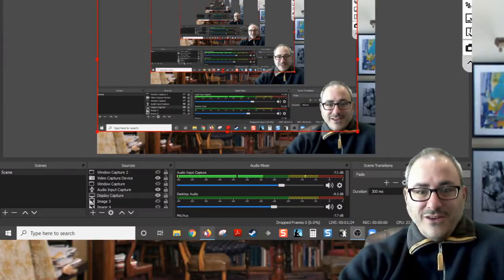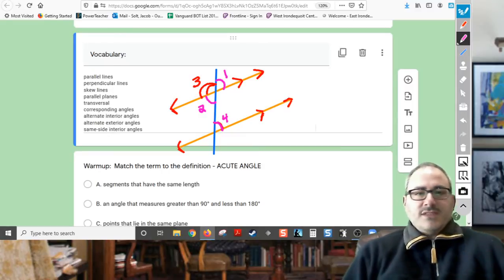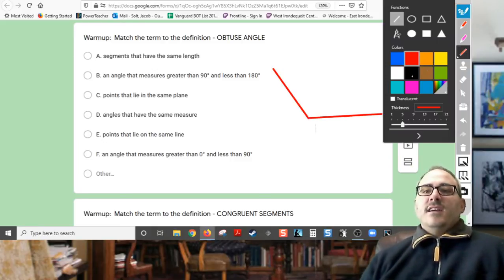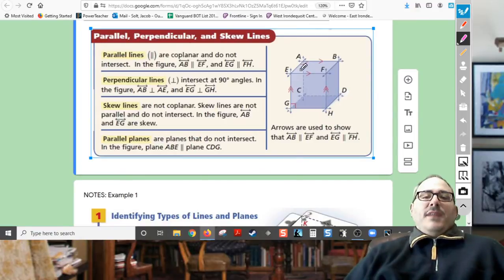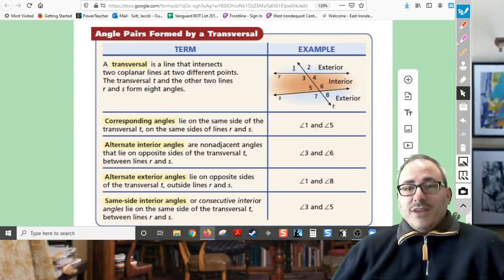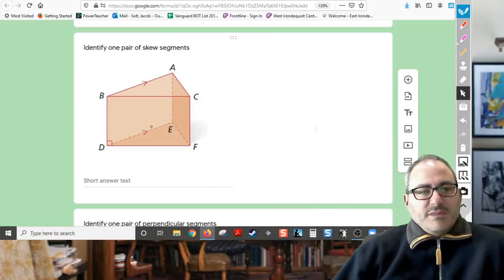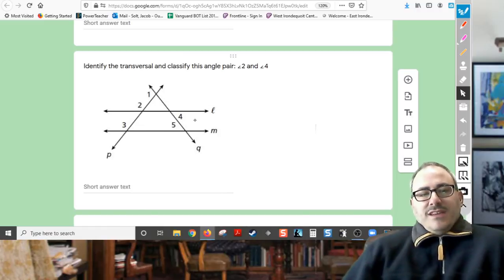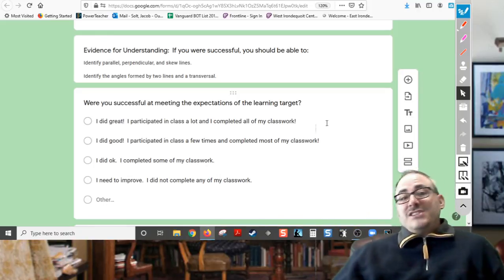Geometry Unit 3 (3.1) Lesson 1 - Lines and Angles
Learning Targets:  I can identify parallel, perpendicular, and skew lines.  I can identify the angles formed by two lines and a transversal.

Geometric structure: develop an awareness of the structure of a mathematical system, connecting definitions, postulates, logical reasoning, and theorems.

parallel lines
perpendicular lines
skew lines
parallel planes
transversal
corresponding angles